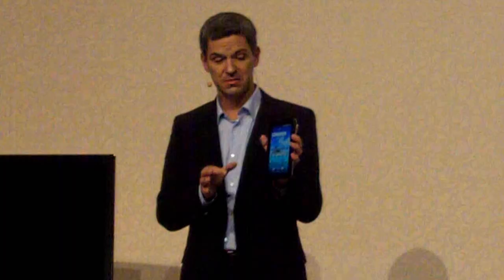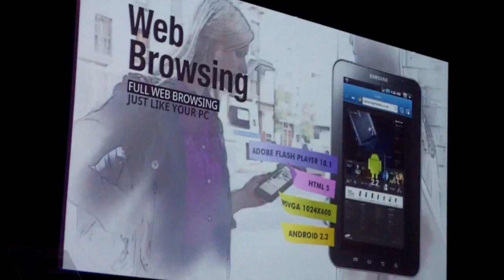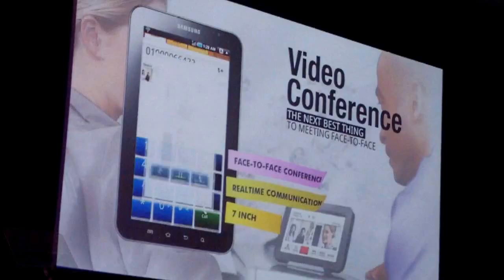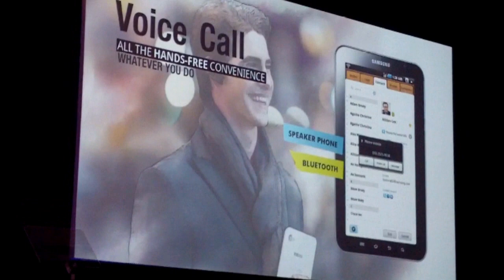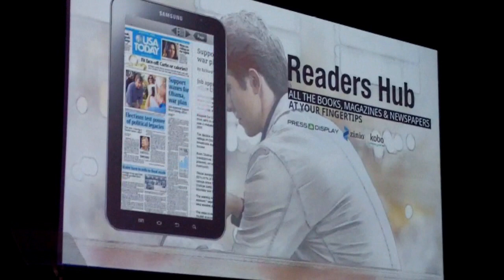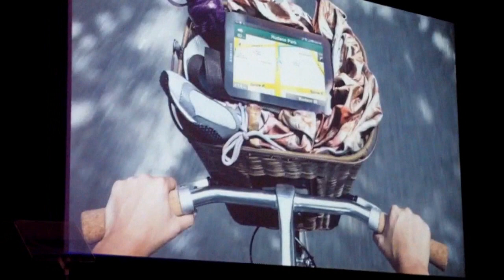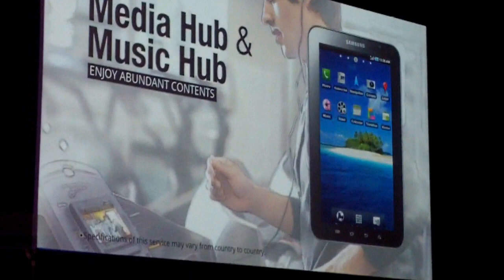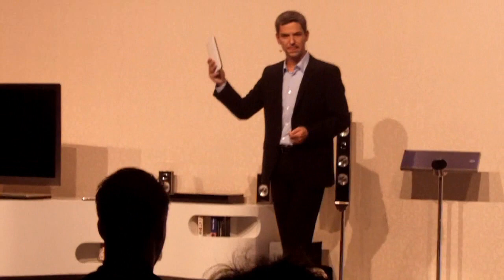Samsung Galaxy Tab: presentazione ufficiale del nuovo tablet all'IFA 2010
IFA 2010: Samsung presenta ufficialmente (in inglese) la nuova sfida all'iPad, il Samsung Galaxy Tab. Vengono illustrate tutte le funzionalità del nuovo tablet Samsung con Android 2.2.